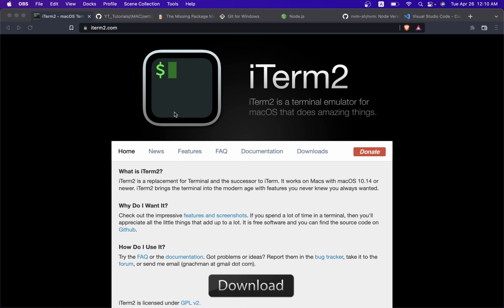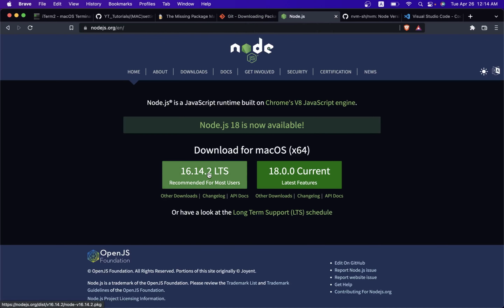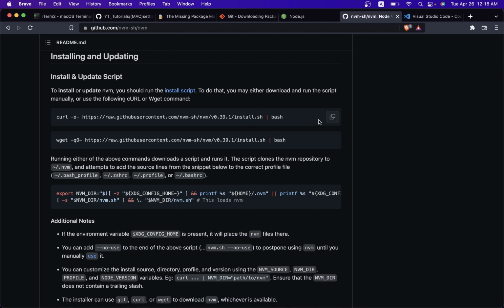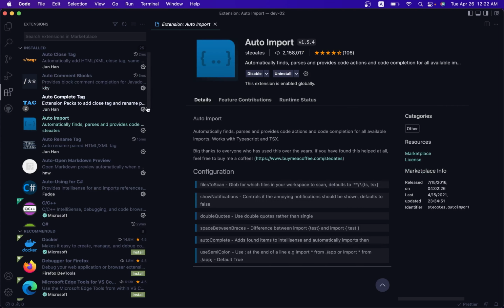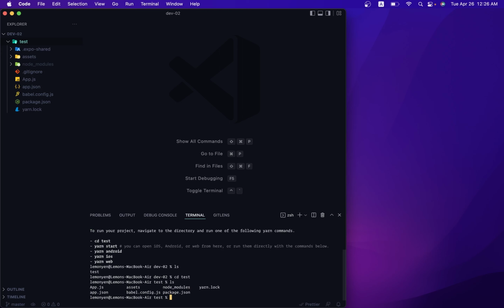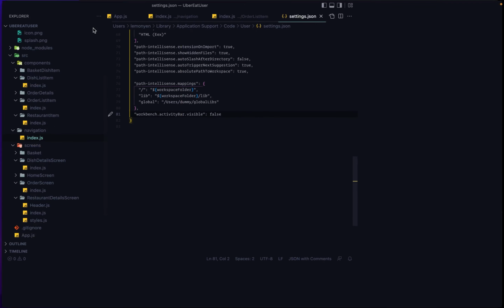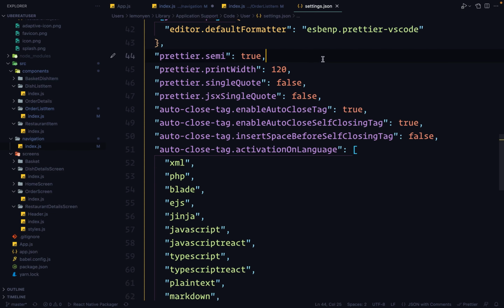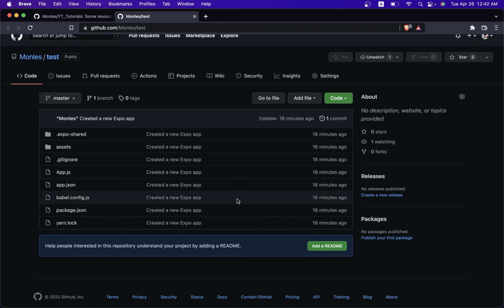M1 Mac - expo-cli & VSCode setup 2022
/** URL **/
Fonts

/** timestamps **/
 00:00:00 iterm2
00:00:48 homebrew
00:02:06 git bash
00:02:48 node.js
00:05:04 nvm
00:05:44 xcode
00:06:26 vscode
00:07:45 extensions
00:09:58 expo init
00:11:00 settings.json
00:17:01 publish to github